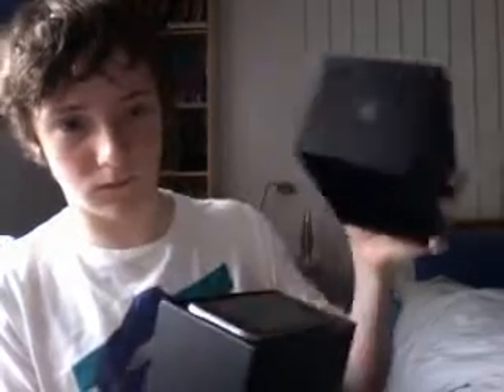IPhone 3G unboxing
multibubsnodekiko's webcam video May 16, 2010, 03:02 AM